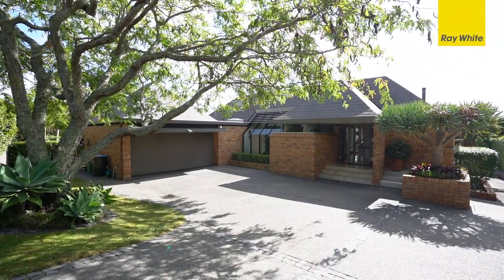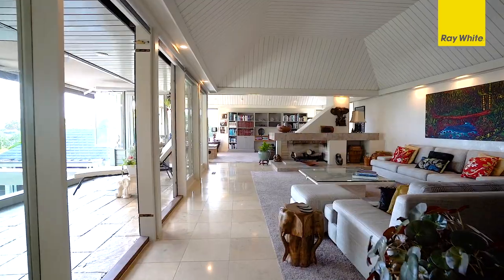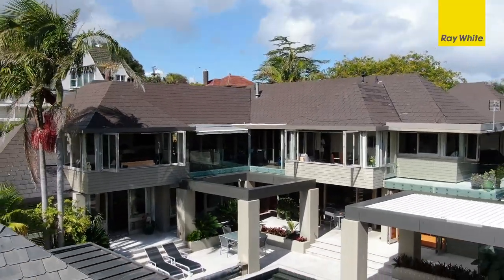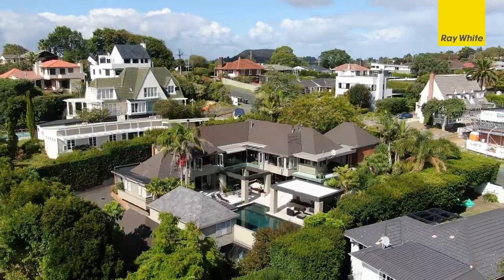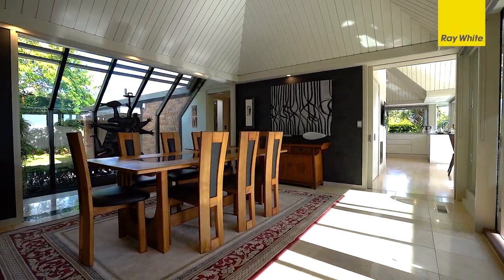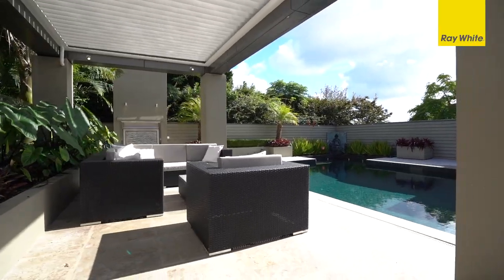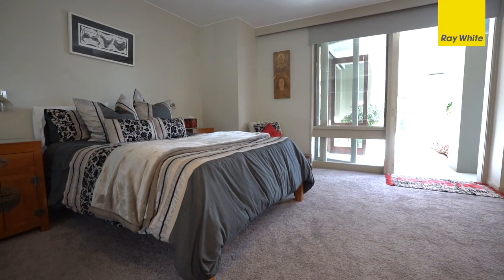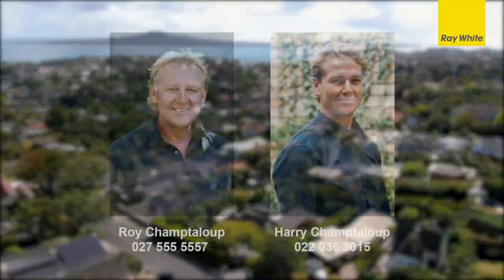9 Glen Atkinson Street St Heliers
Roy & Harry Champtaloup Megan Jaffe Realestate